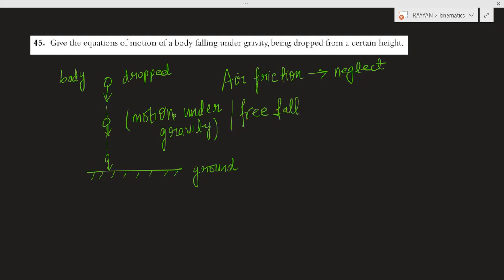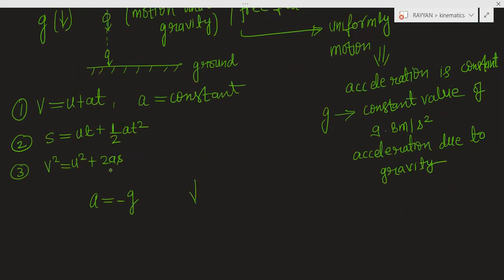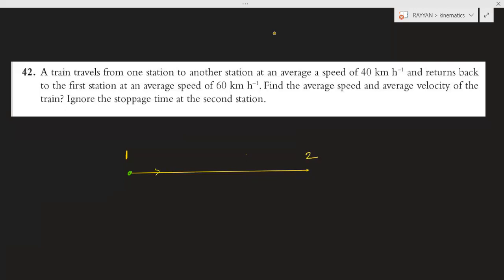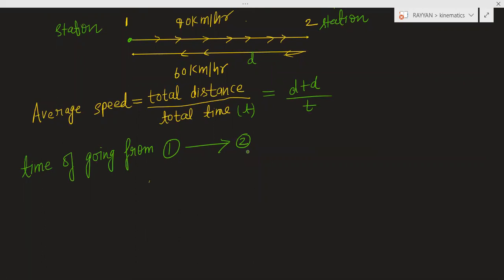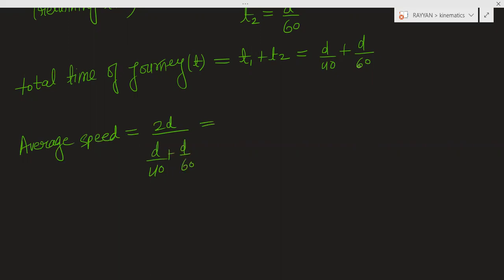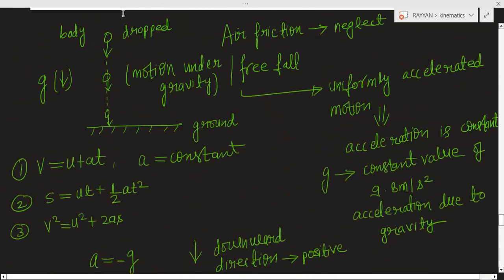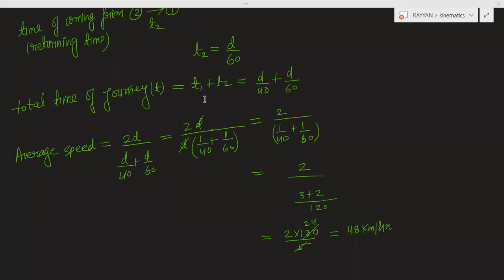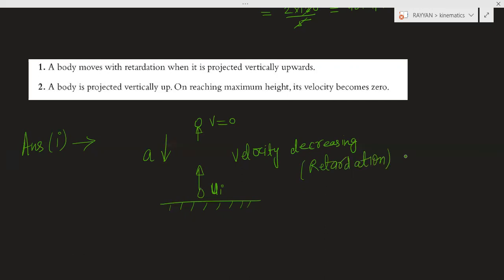Learnivio | Physics | Lect 18 | Rayyan | 27-12-2022